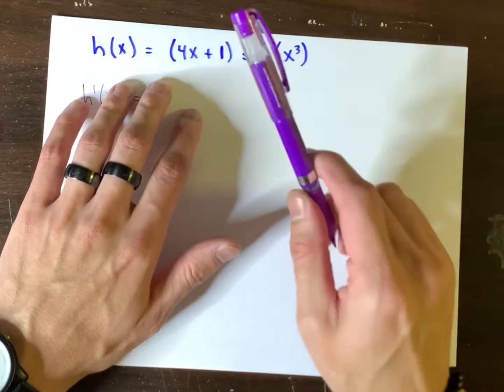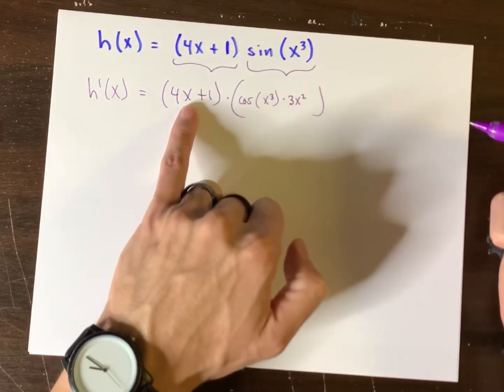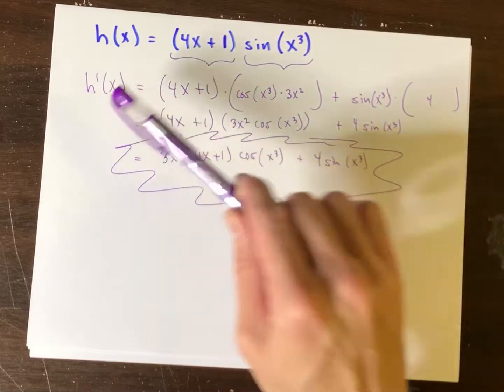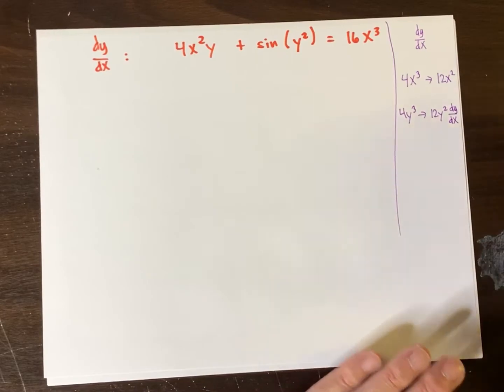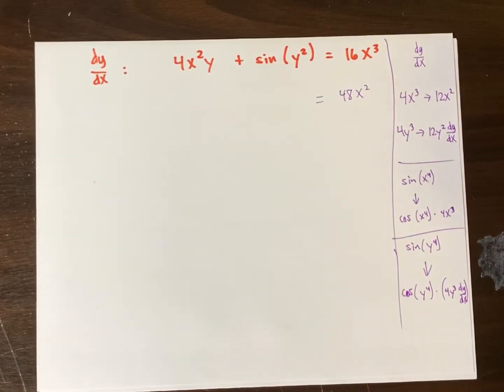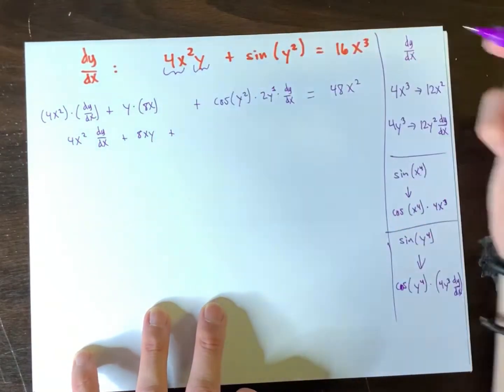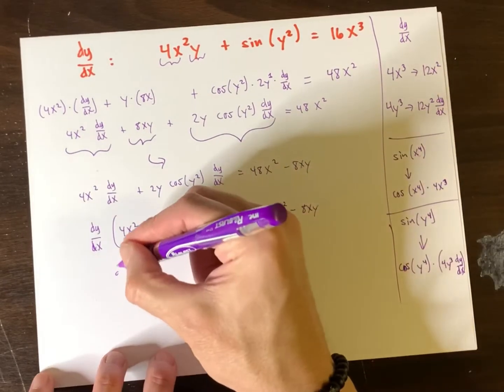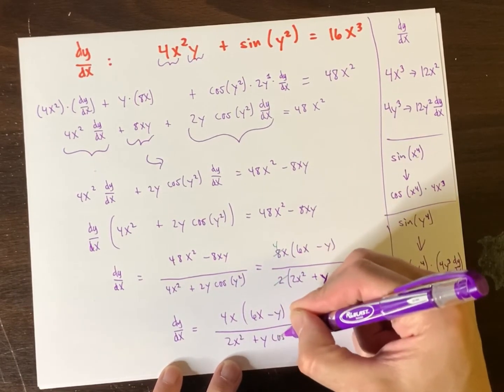Product rule and implicit differentiation